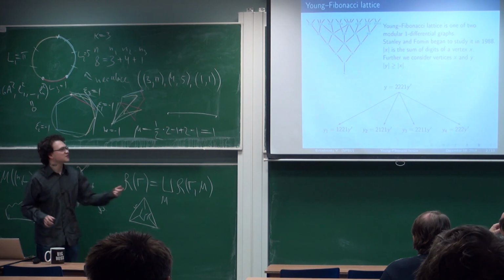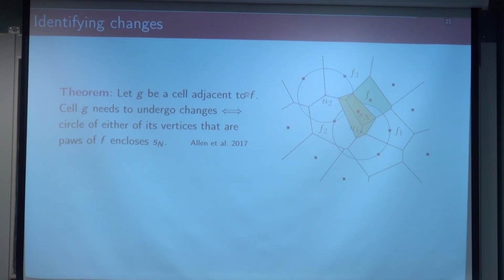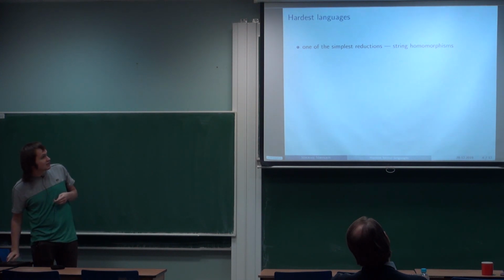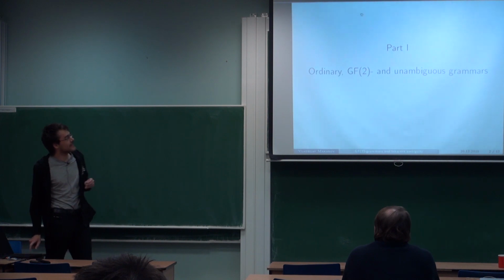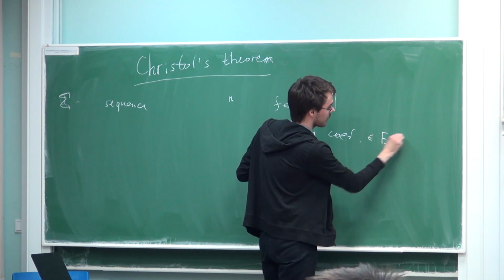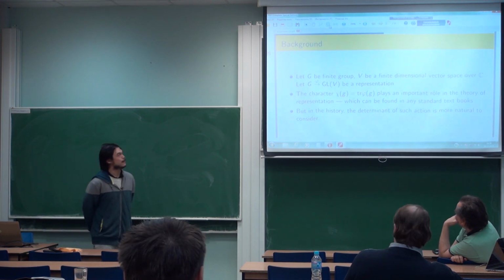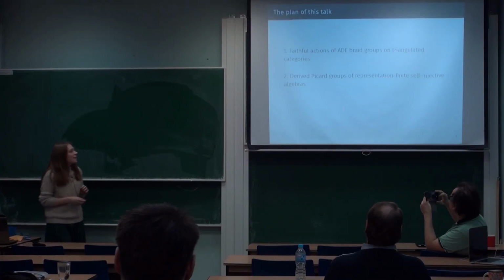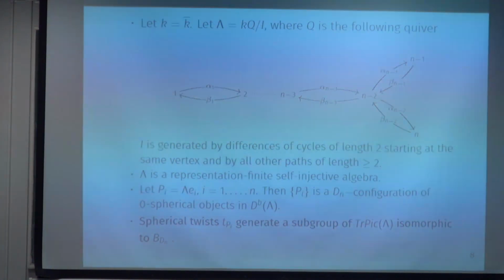Часть 2 | Доклады студентов | Лекториум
Часть 2 | Доклады студентов | Курс: Коллоквиумы Математической Лаборатории Чебышева. Осенний семестр 2019 | Организаторы: Математическая лаборатория имени П.Л. Чебышева

Смотрите другие лекции курса «Коллоквиумы Математической Лаборатории Чебышева. Осенний семестр 2019»